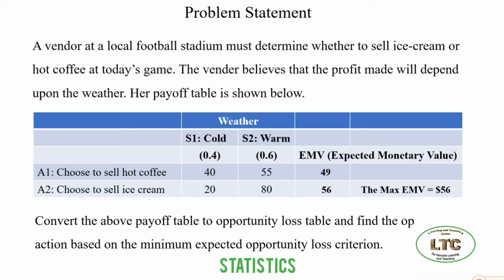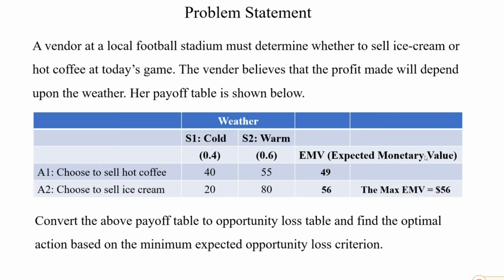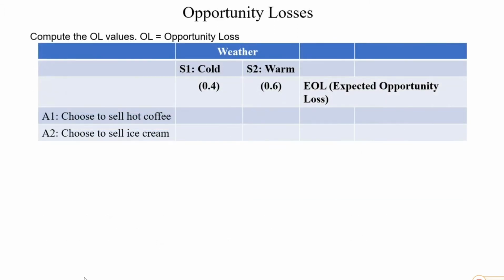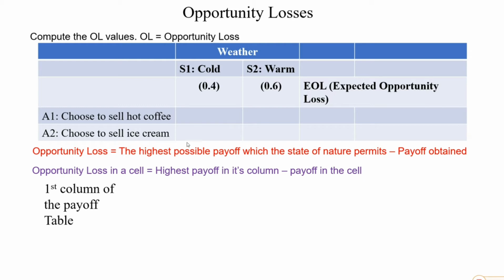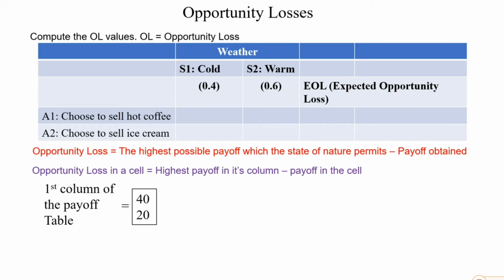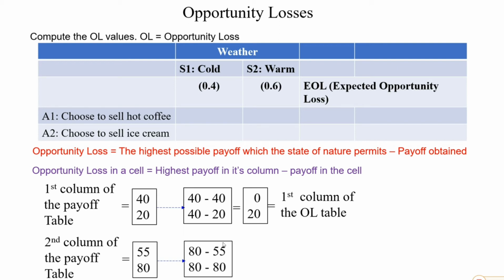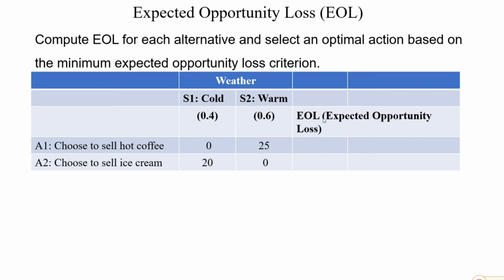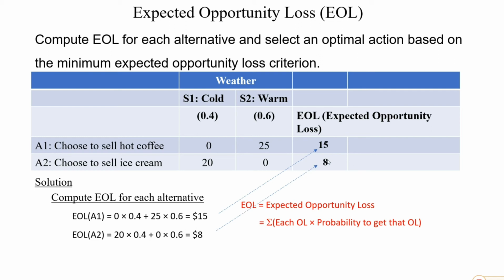Decision Theory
How to install a countdown timer, a product of learnteachcenter, to a PowerPoint file for presentation